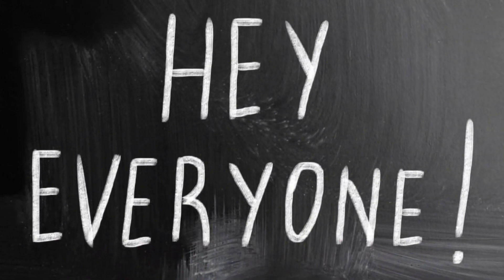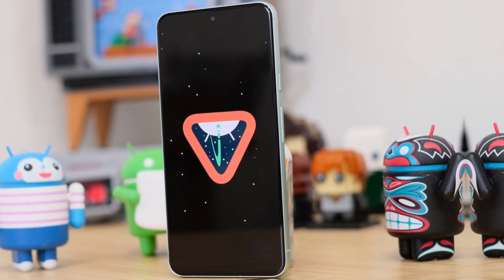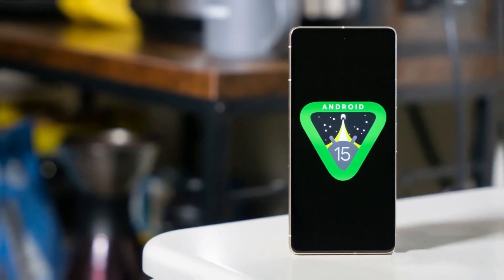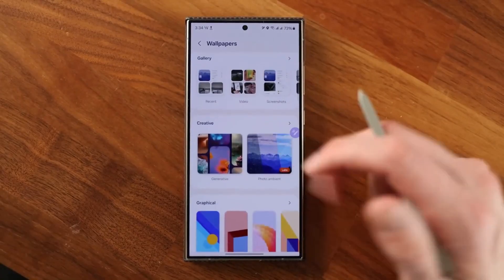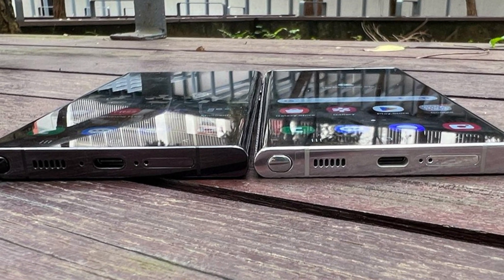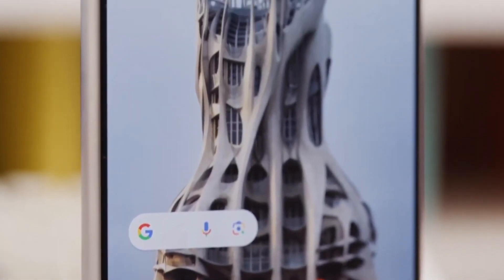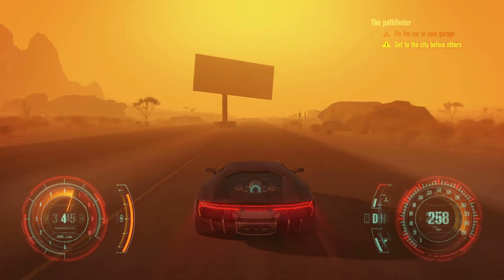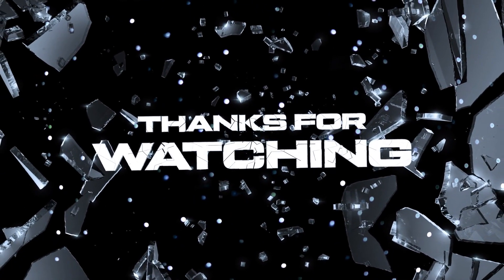Samsung One UI 7.0: Android 15 Experience! - FINALLY, It's OFFICIAL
Welcome to the future of Android with Samsung One UI 7.0! In this video, we explore the latest features and enhancements of Samsung's newest user interface, paired with the cutting-edge Android 15. From streamlined navigation to innovative customization options, Samsung One UI 7.0 delivers an unparalleled user experience. Join us as we dive into the exciting world of Samsung One UI 7.0 on Android 15 and discover how it's reshaping the way we interact with our devices!"

Samsung One UI 7.0, Android 15, Samsung, user interface, mobile operating system, smartphone software, Android updates, Samsung features, UI customization, mobile technology, Samsung devices, Android experience, software update, Android innovation